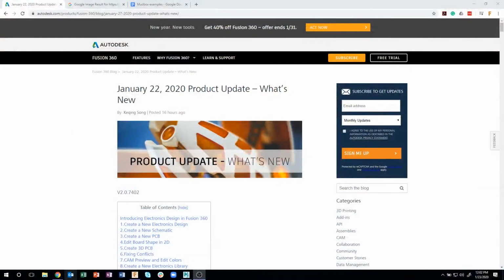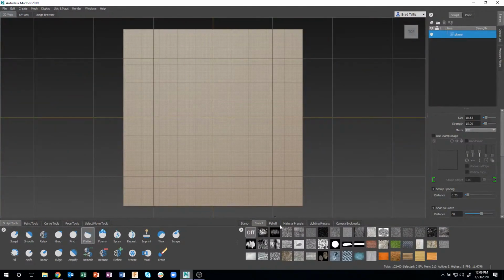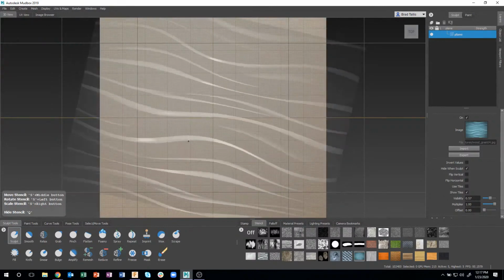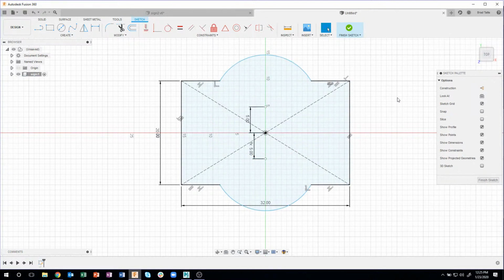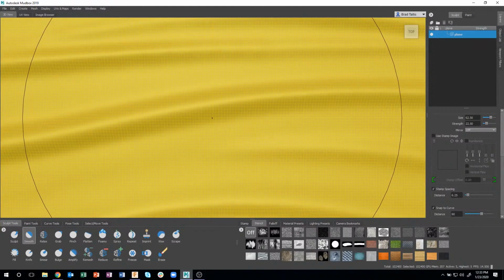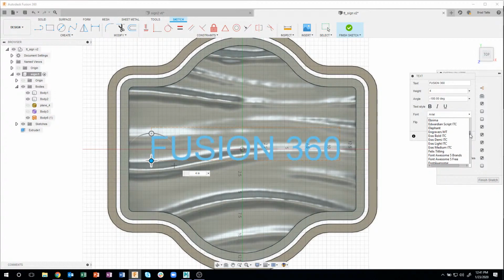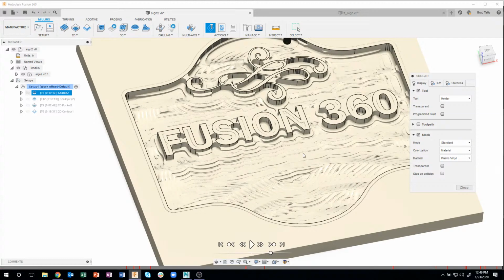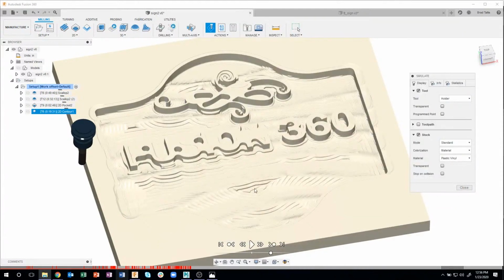Episode 50 - Creating textured models using Mudbox and Fusion 360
Need to create a textured background to be machined?  Come see how to use Autodesk Mudbox and Fusion 360 to create machinable textures